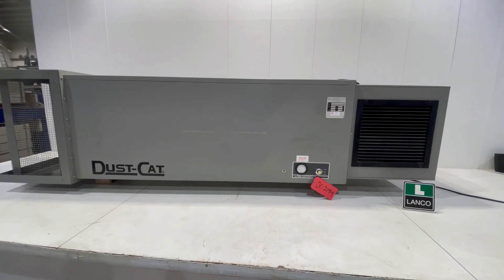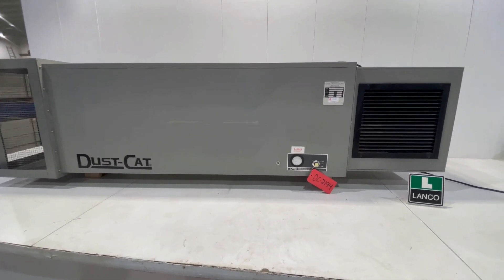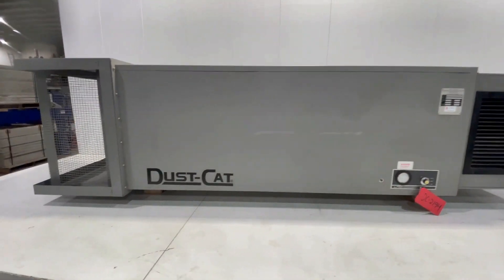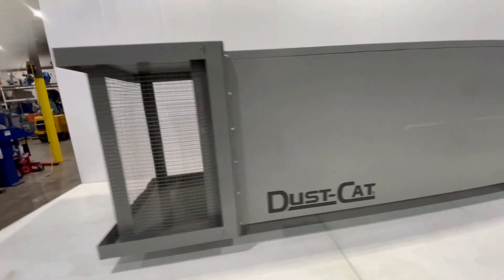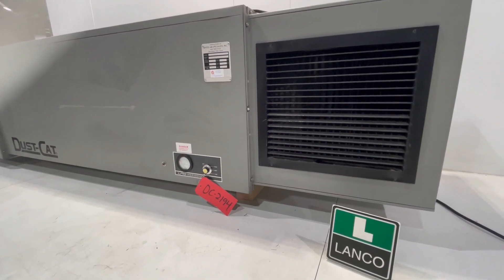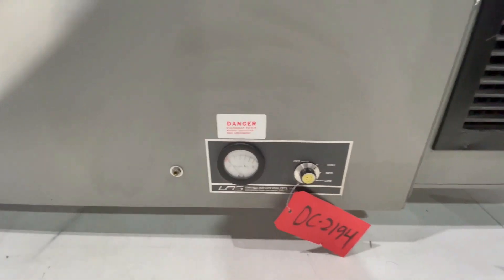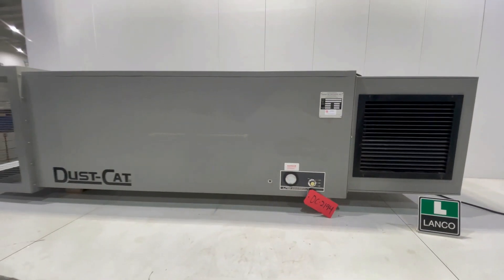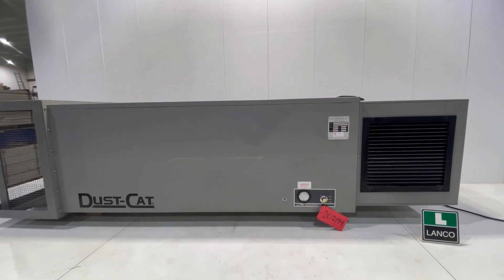United Air Specialists Dust Cat 2,200 CFM Dust Collector DC 2194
CFM: 2,200
HP: .75
Inventory: DC2194
Manufacturer: United Air Specialist Dust Cat
Model: DA
OAD: 27"L x 103"W x 26"H
Phase: 1
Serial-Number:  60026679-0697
Volts: 230

Tested - Runs Like New
Removes smoke, dust, and other pollutants from many industrial processes

Lanco LLC
665 10 Mile NW